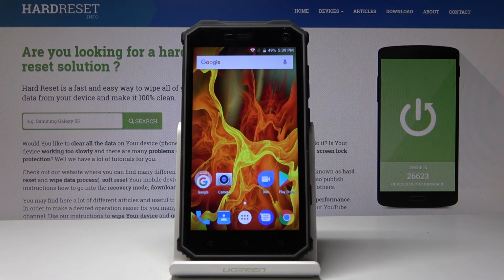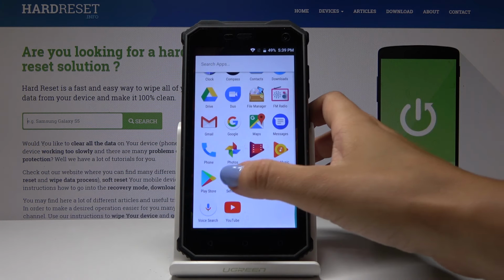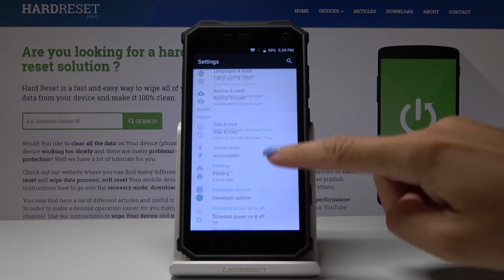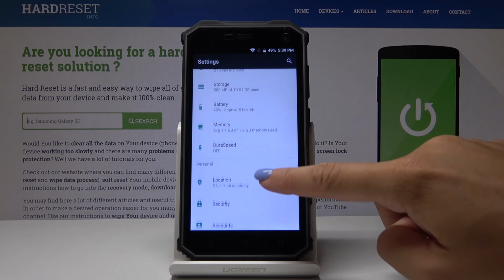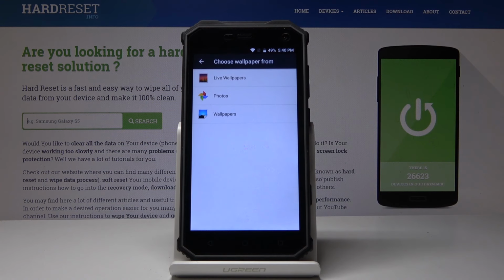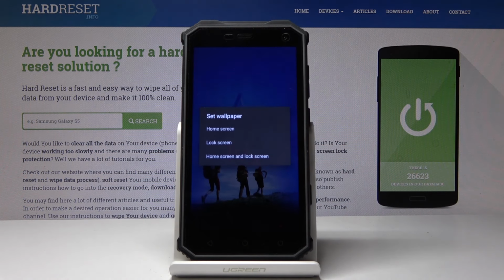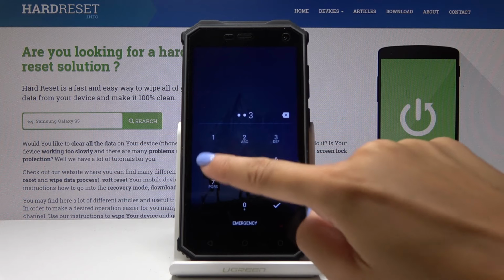How to Change Wallpaper in MAXCOM Smart MS457 Strong - Refresh Home Screen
Whenever you are bored with your MAXCOM Smart MS457 Strong’s wallpaper you can easily update it. Find out how to change both, home and lock screen in your smartphone. Learn where the display’s options are to be found. Come along with video tutorial and smoothly refresh your screen whenever you want to.

How to Set Up Wallpaper in MAXCOM Smart MS457 Strong? How to Change Wallpaper in MAXCOM Smart MS457 Strong? How to find wallpaper gallery in MAXCOM Smart MS457 Strong? How to refresh display in MAXCOM Smart MS457 Strong? How to change Lock Screen in MAXCOM Smart MS457 Strong?